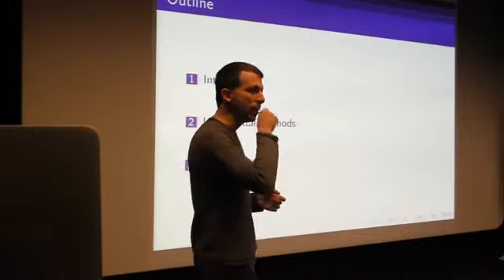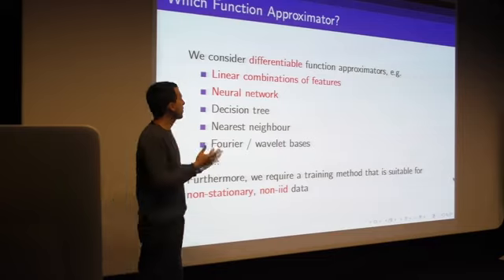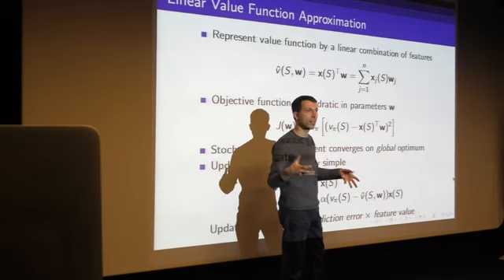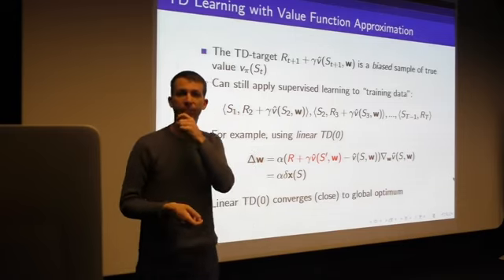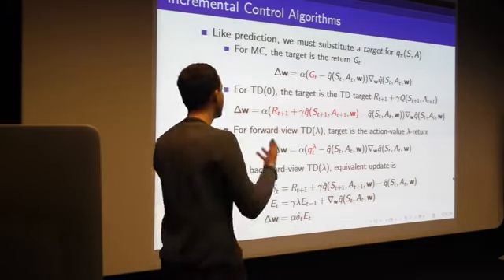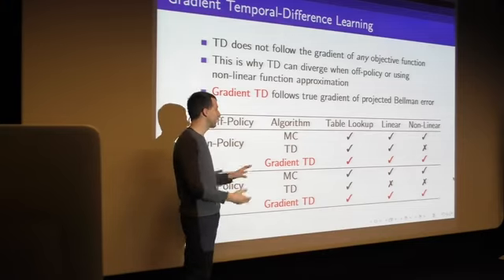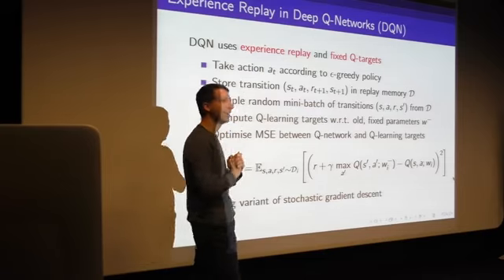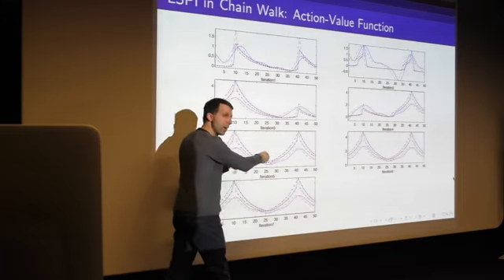Lecture 6 Value Function Approximation David Silver